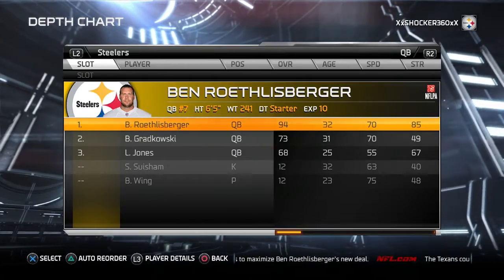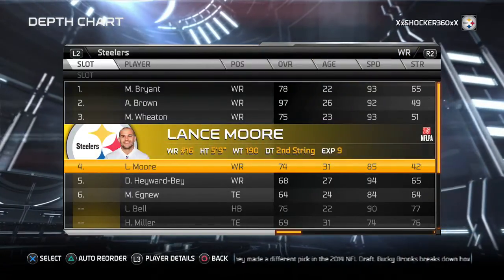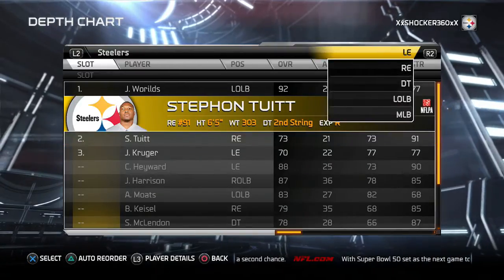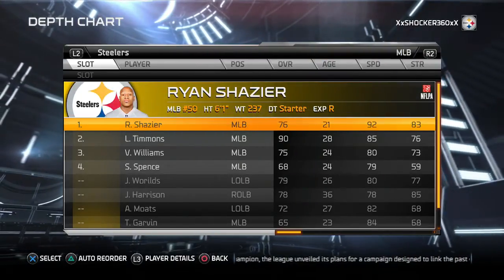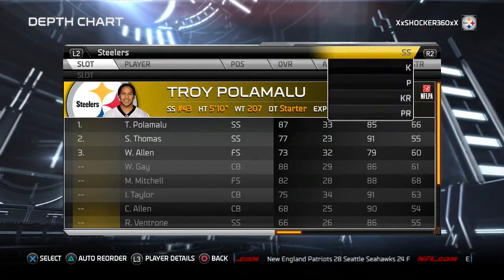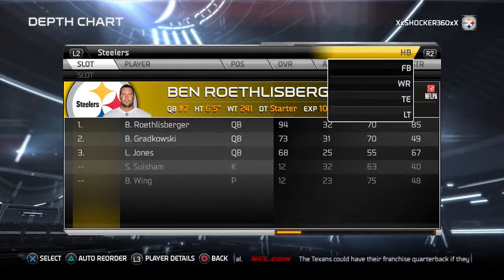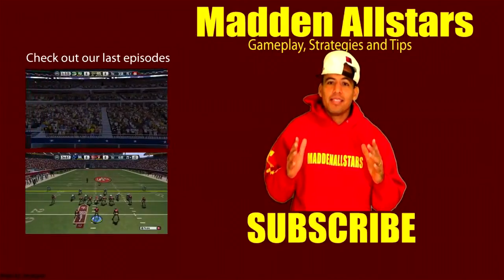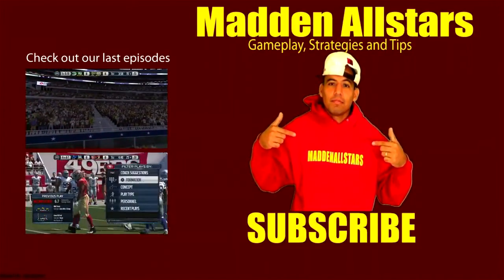Madden 15 | The Best Pittsburgh Steelers Depth Chart | Tournament Offense Defense